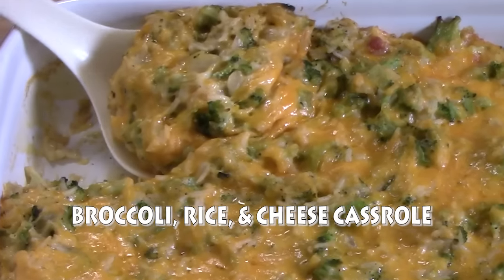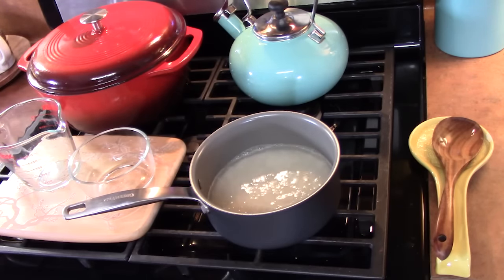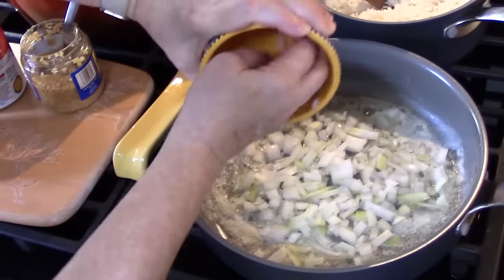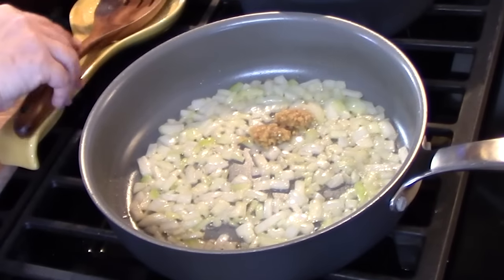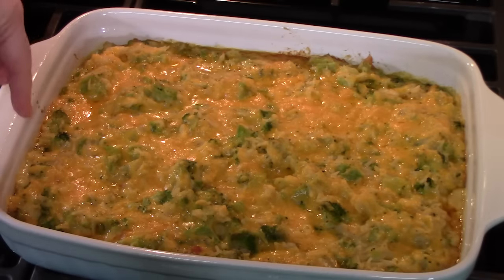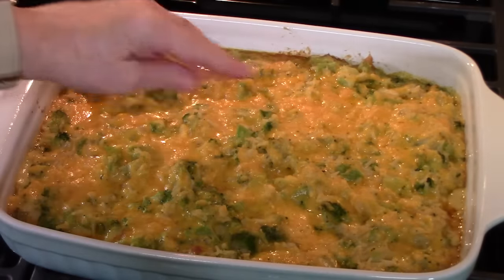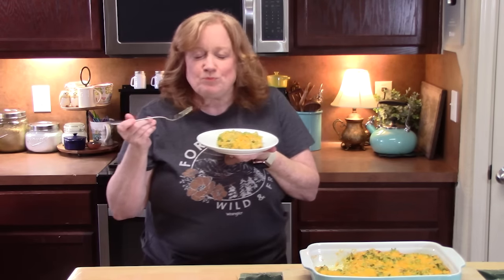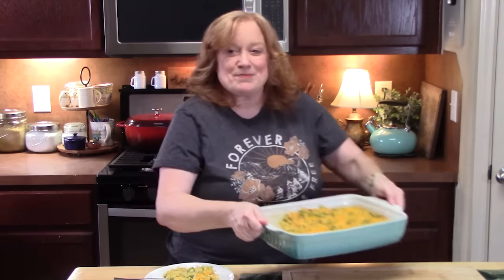Broccoli, Rice and Cheese Casserole, The Perfect Side Dish Recipe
Write to me at:
Catherine’s Plates
22720 Morton Ranch Road, Suite 160, Box 340